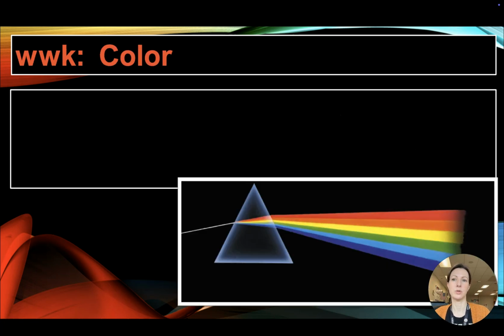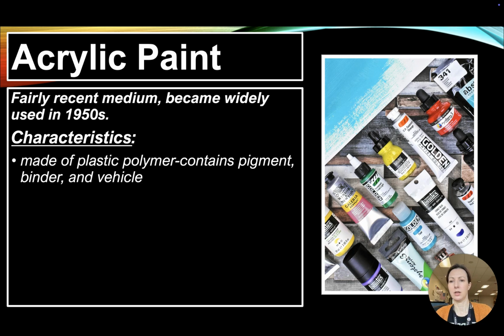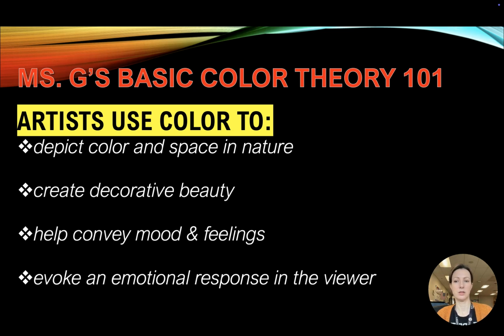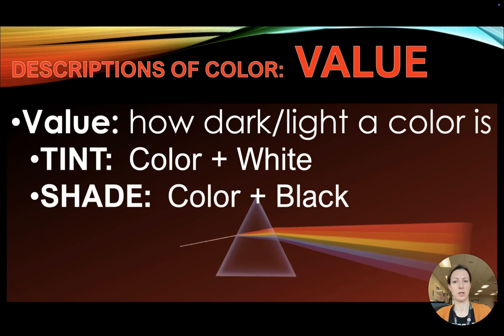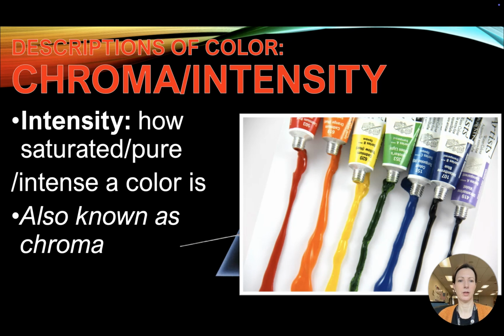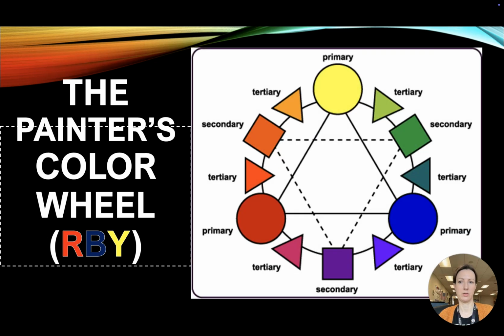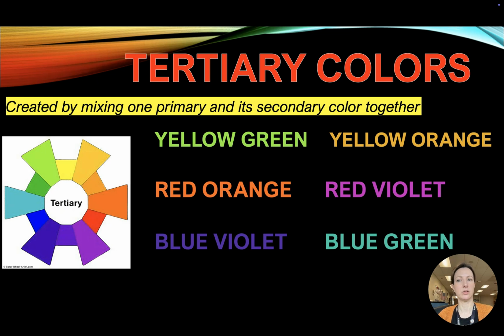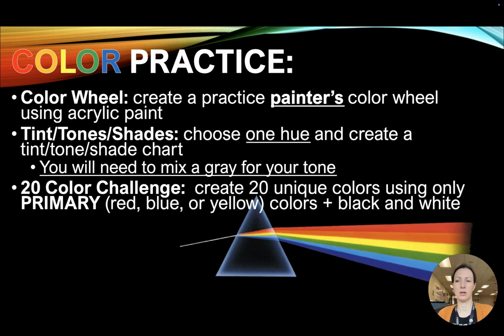Color 101 (Acrylic)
Color and the painter's color wheel
2025 Lesson in Acrylic